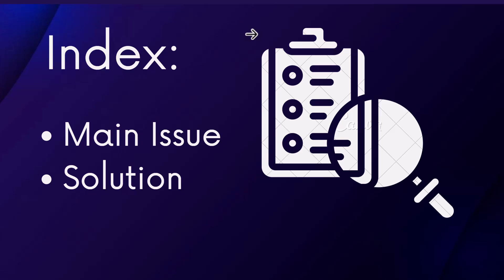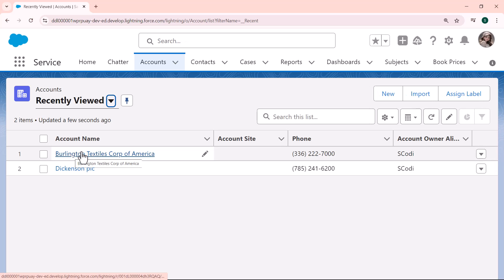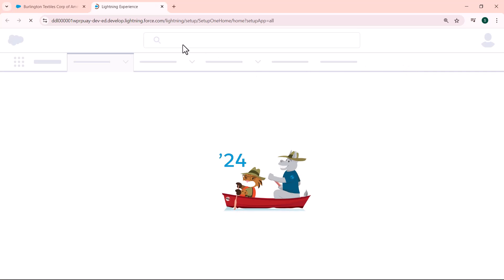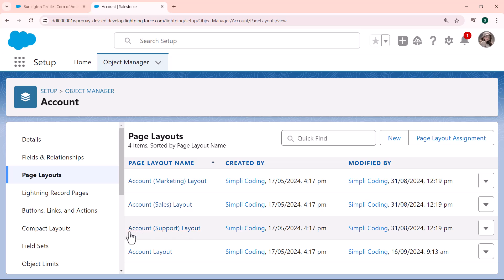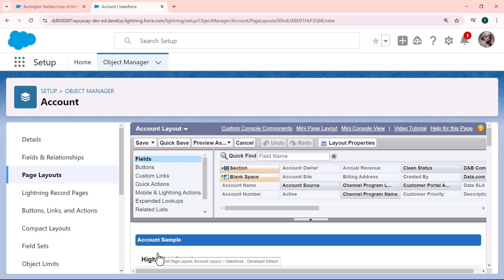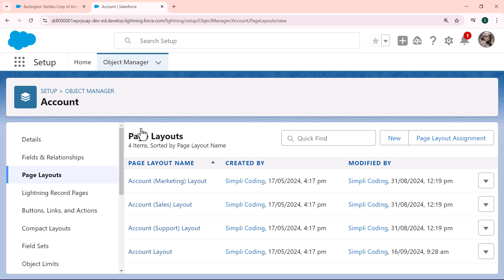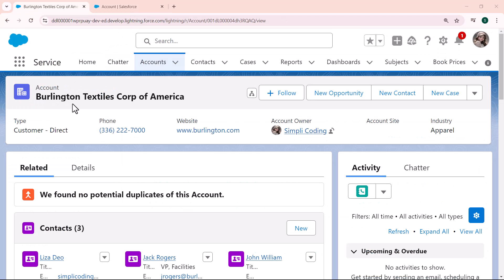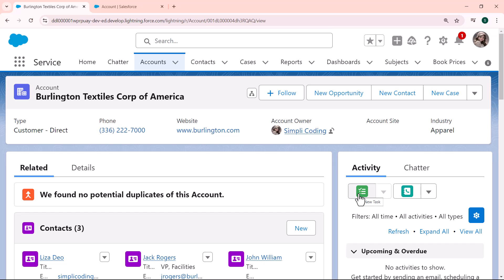New Task Button Is Not Showing in Salesforce Lightning | Add New Task Button in Salesforce Lightning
In this Salesforce tutorial, we will explain how to add a new task button in Salesforce and we will also explain the step-by-step process of adding new task button under activity tab in Salesforce.